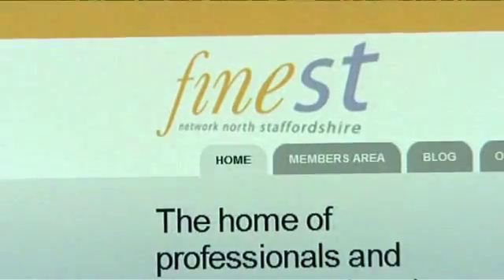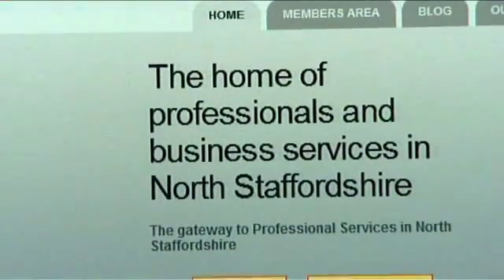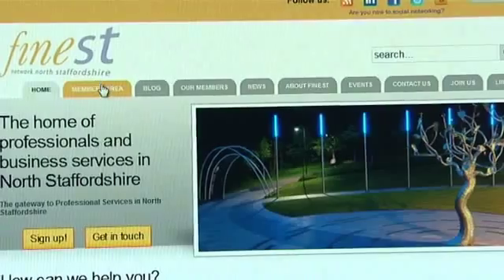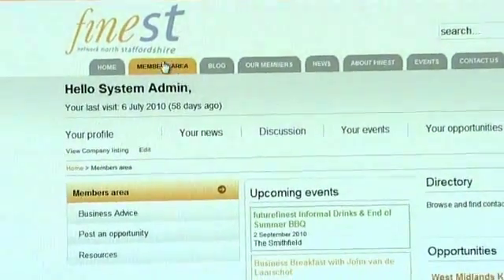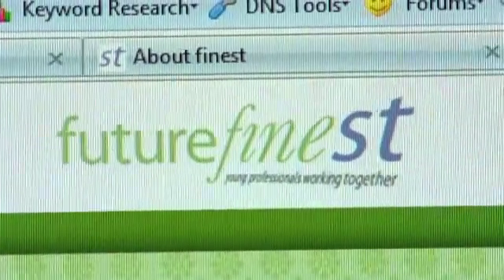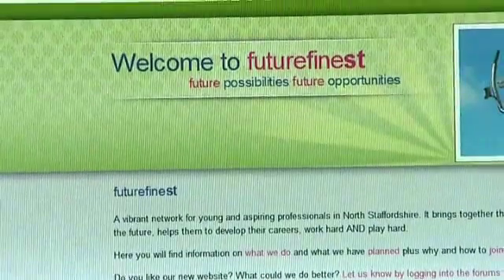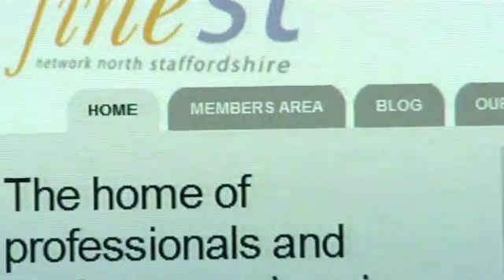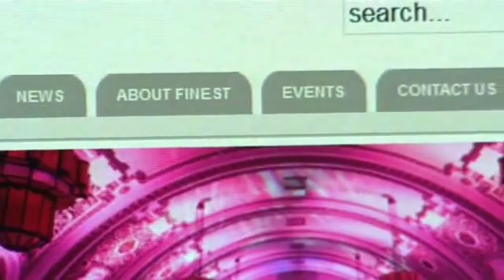Working with Kent House - finest and futurefinest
Daryl Williams and Kelly Thelwell talk about what it is like to work with the Kent House team and discuss their website and email marketing projects.
Kent House worked with finest and futurefinest to refresh and update their online presence through a careful and considered online branding exercise with the Kent House designers.